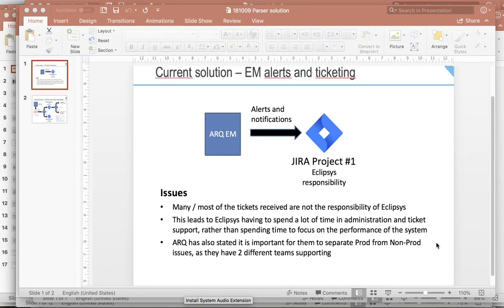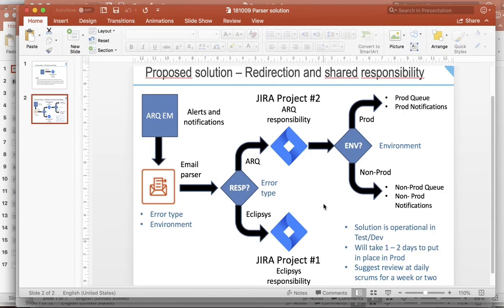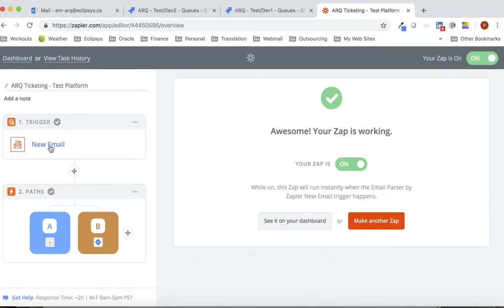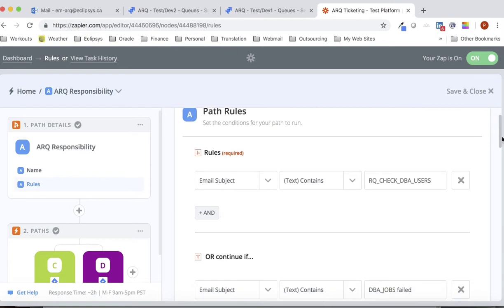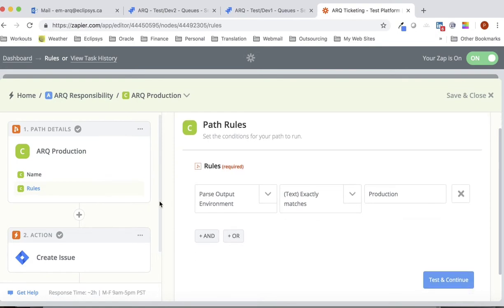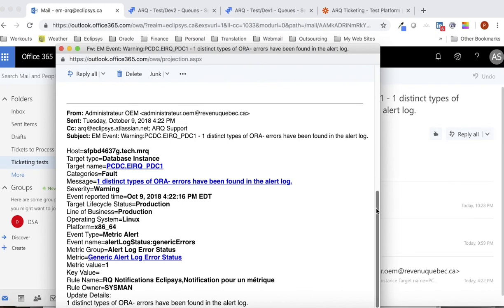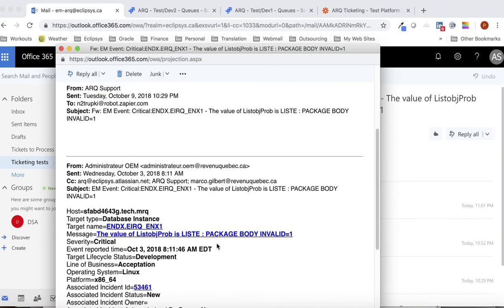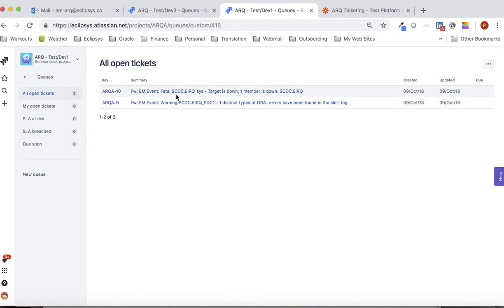Updated ARQ parser